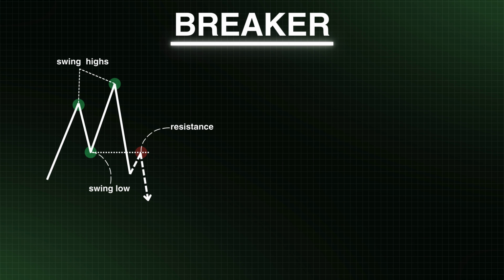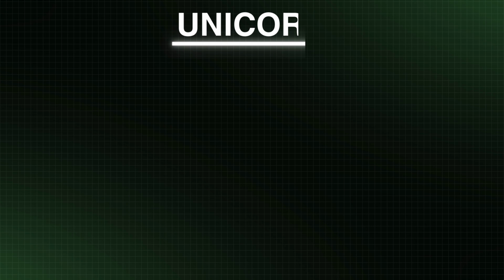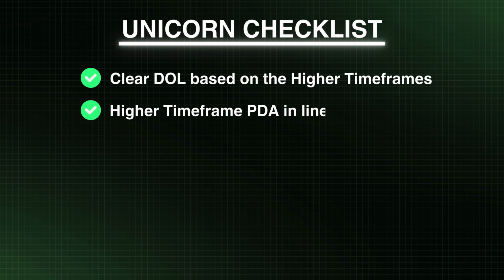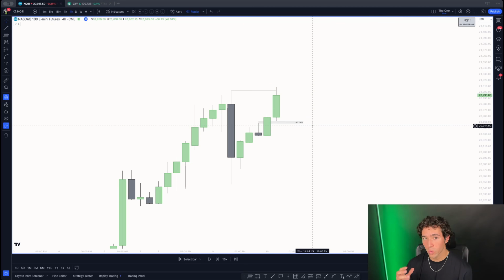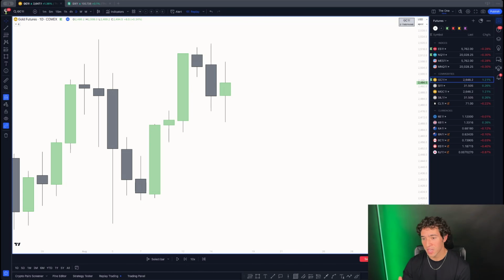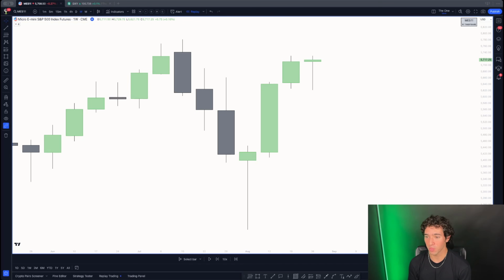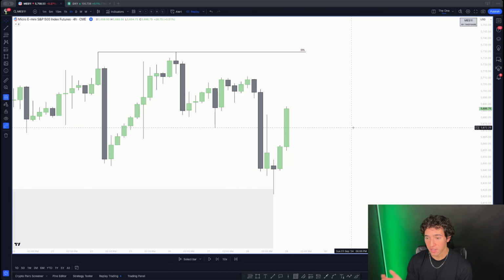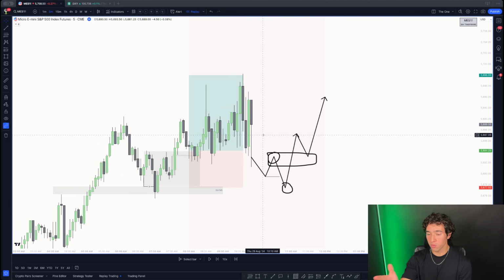Unicorn Model: The Most Powerful Trading Entry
In this video I go over the strongest algorithmic entry pattern in the market: The Unicorn Model. I break it down into 3 parts first going over what a breaker is, then going over what a FVG is, and finally over the crucial aspect of TIME. I then provide a checklist on what you need to see to find high probability unicorns. After the explanations I go over real chart examples and apply the lessons learned. Hope you enjoy and find it insightful!

Got more questions?

Use code "PICKLE" for the best current deals!

VIDEO CHAPTERS:
00:00 Intro
01:21 Market only reverses 2 ways
02:06 Breakers
03:37 FVGs
04:29 Unicorn
05:07: Time
06:17 Unicorn Checklist
07:37 Example 1
10:37 Example 2
13:07 Example 3
17:15 Outro